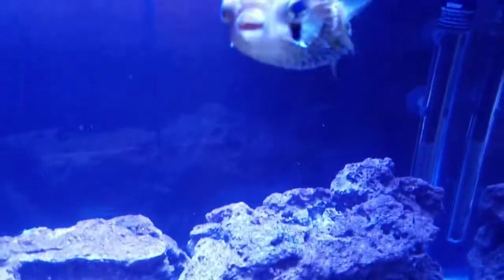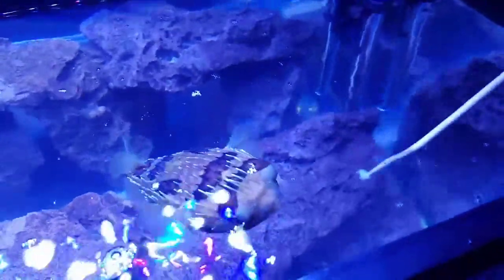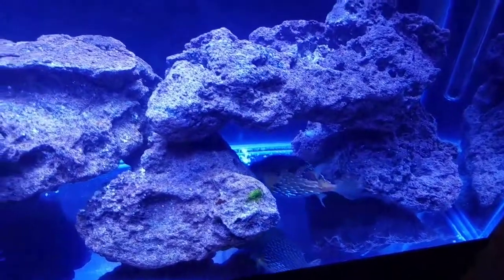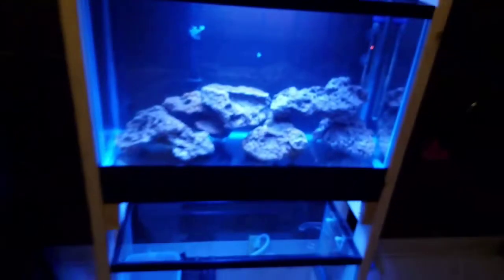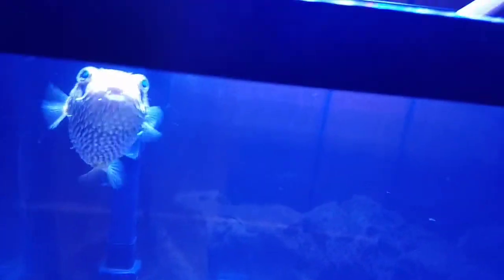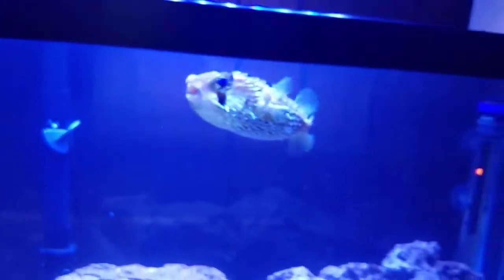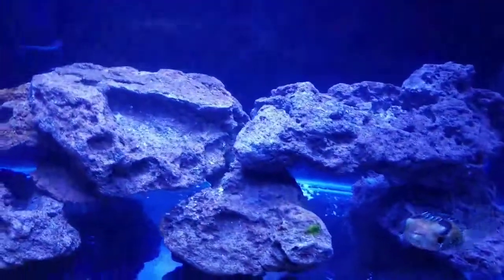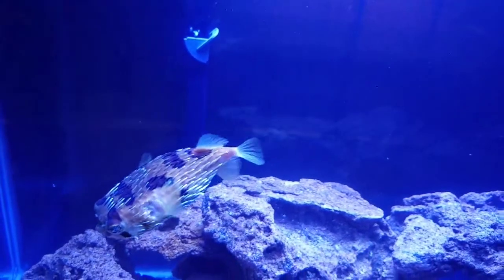How I feed my Porcupine Puffer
Cletus the Porcupine Puffer